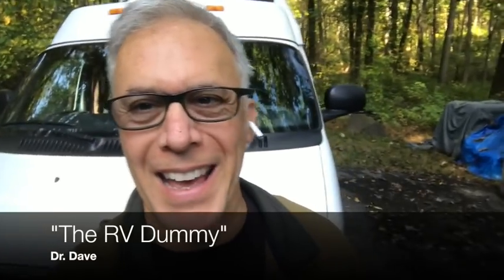The Most Valuable Repair I Made to My Leisure Travel Van So Far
I am The RV Dummy which means I do not know a lot about the inner workings of RV motorhomes. I am not handy at all. I try to learn from observation but oftentimes it does not work. One thing I learned is that the repair I just had done to my van turned out to be the most important one EVER!